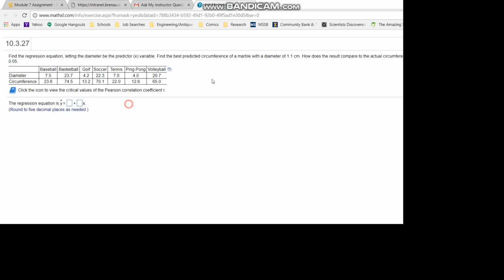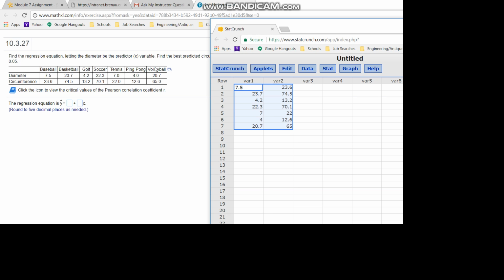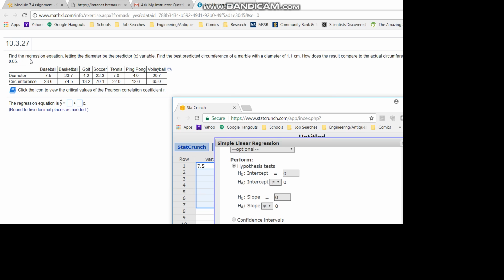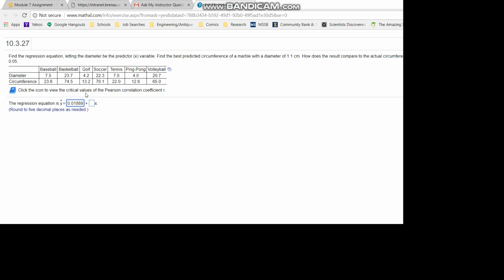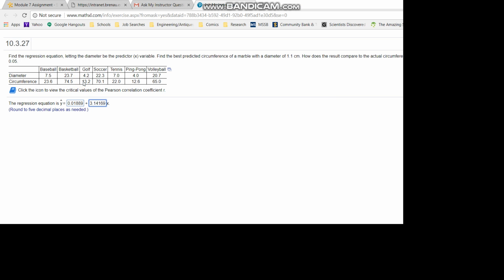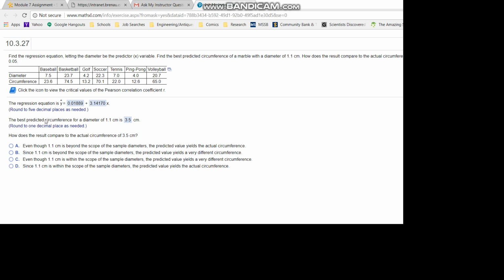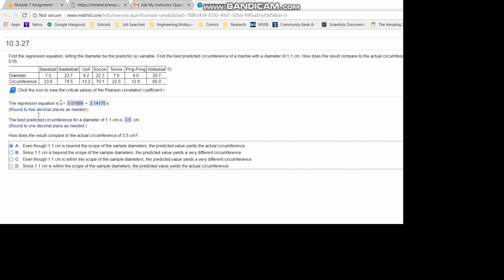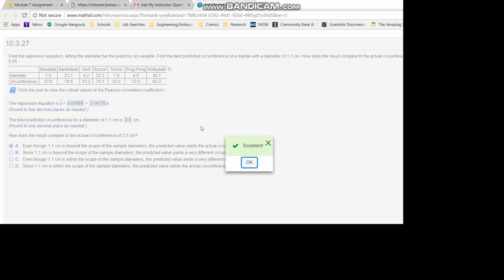205 10 3 27